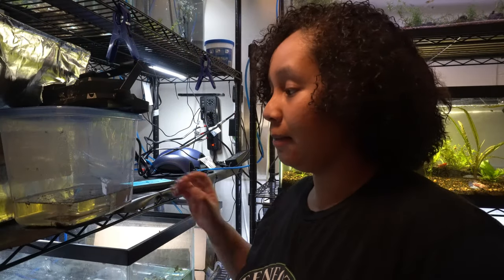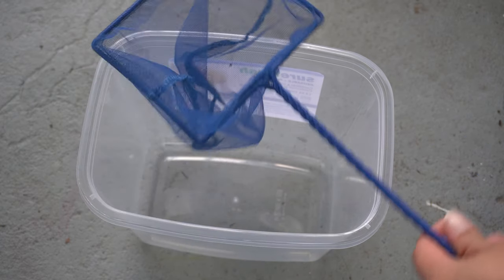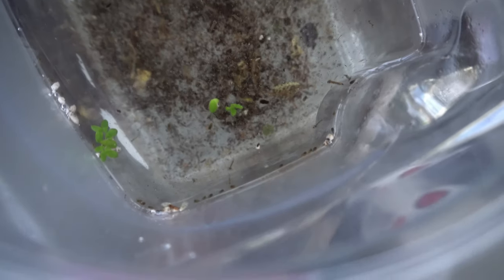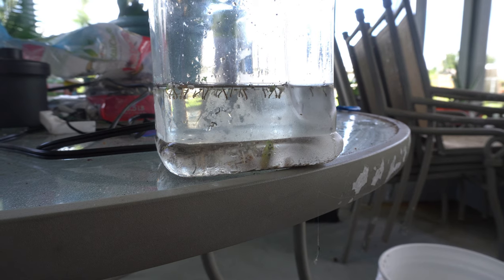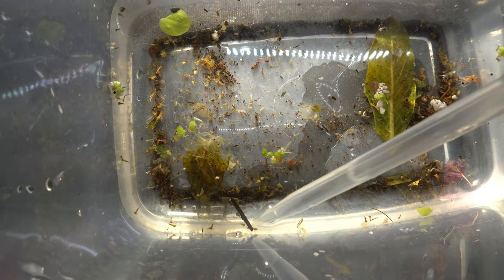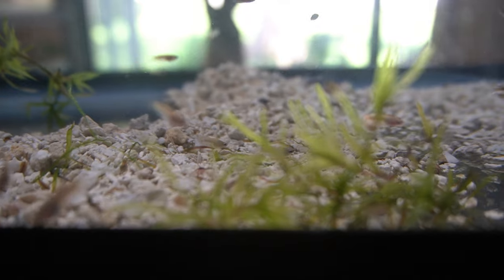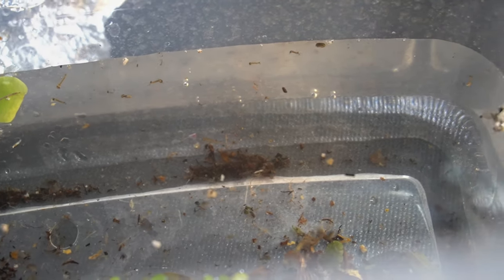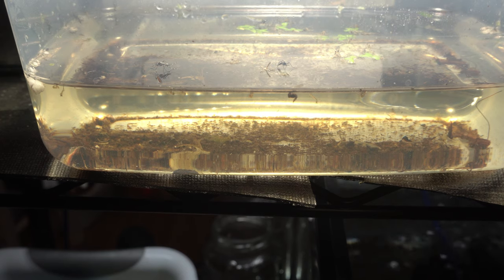Feeding Mosquito Larva!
Today's video, we're focusing on my methods of collecting and feeding mosquito larva. As you guys know, I'm down in Florida (North Florida, close to Alabama to be exact) and during the summer months, we have plenty of murder needles around for us to collect. I have been fish keeping since I was 11yrs old and have been collecting mosquito larva for bettas since.  There's always that risk factor involved when collecting insects from the wild, but for the most part, I haven't seen anything untreatable by feeding from the wild. I hope you guys enjoy this video and take some time to leave me a comment so I can shout you out at the end of my next video. :)